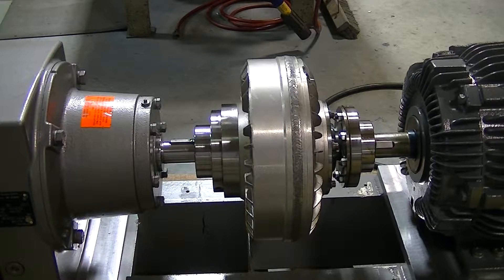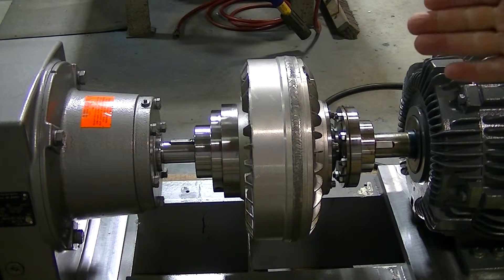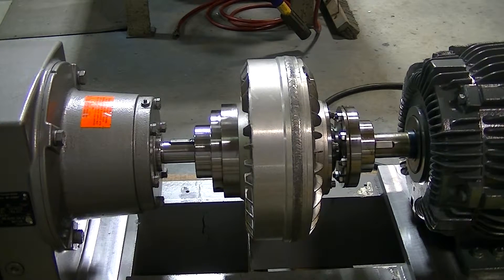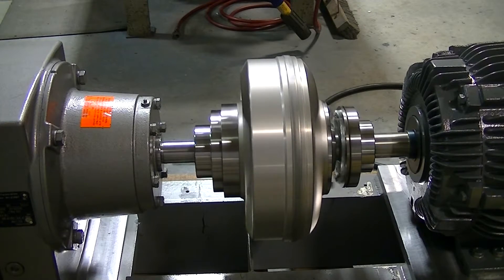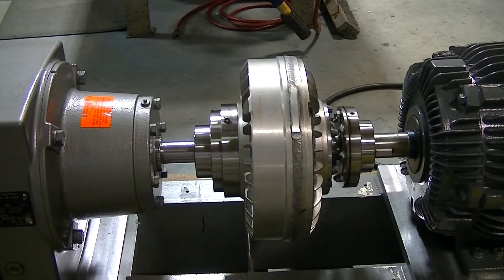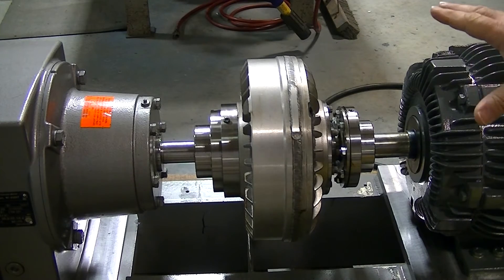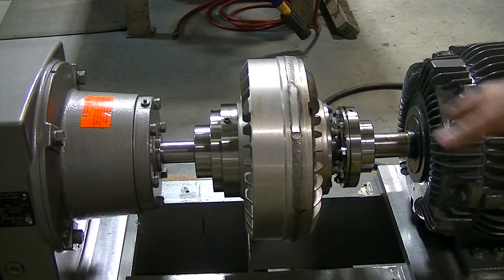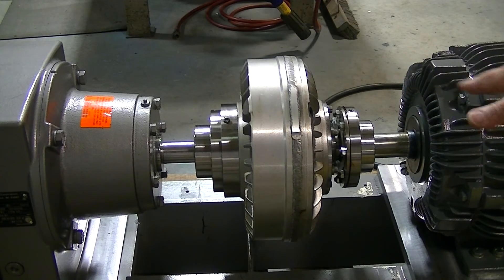Fluid Drive Coupling